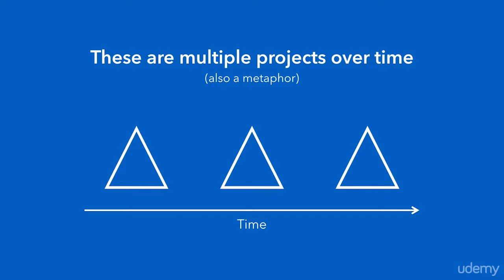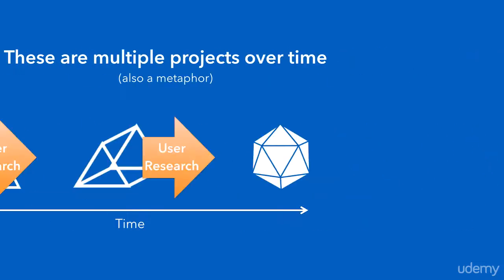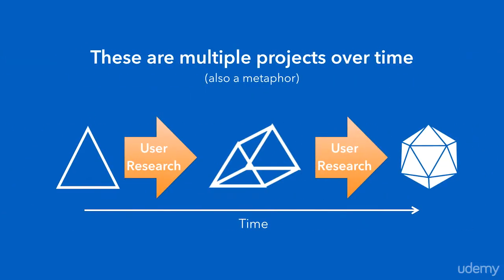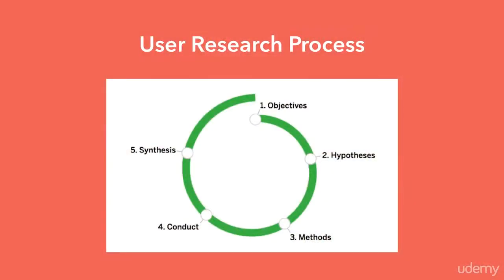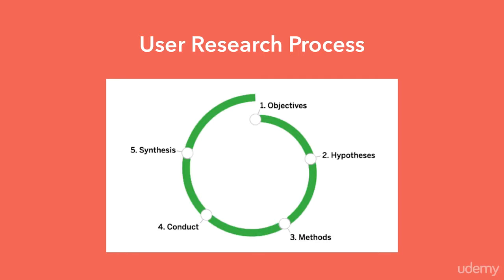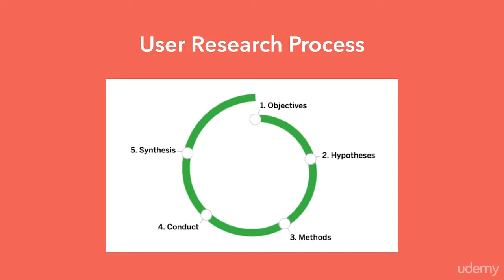UX: The User Research Process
Process For Conducting User Research